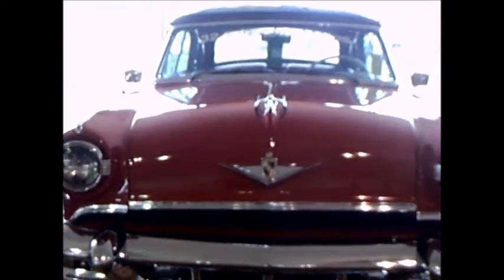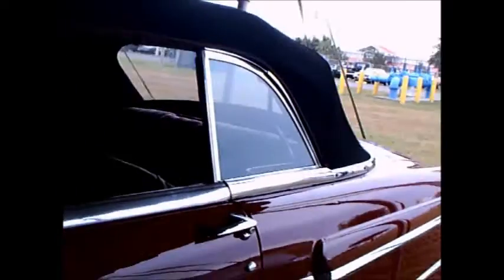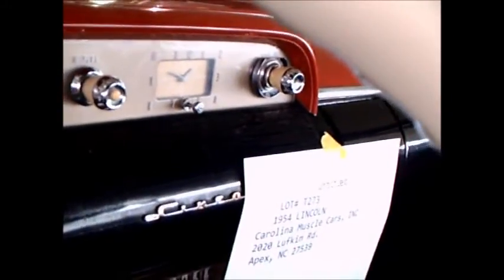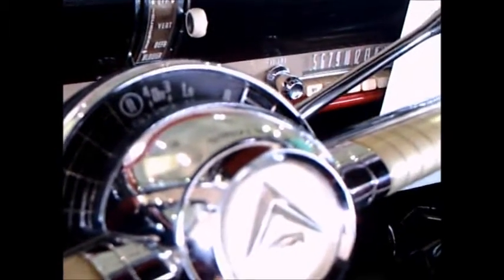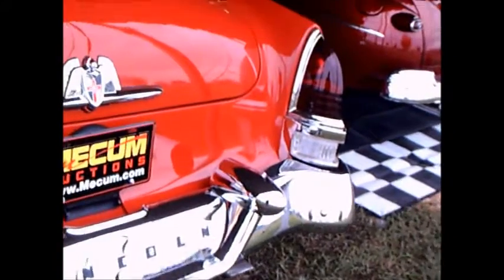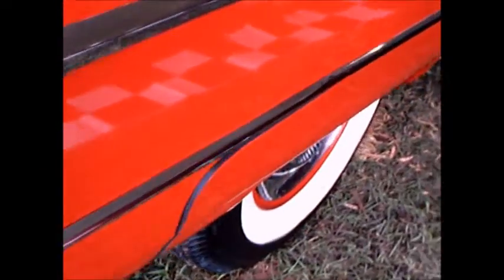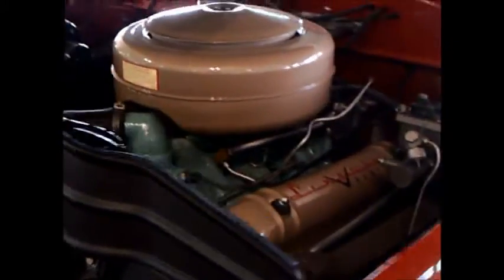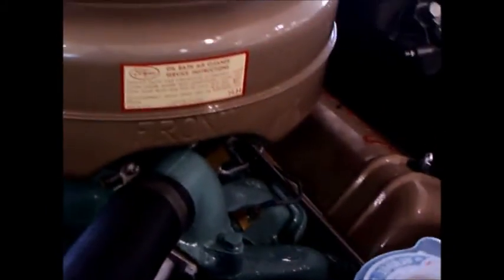1954 Lincoln Capri Convertible Red KissimmeeMecumAuction012015A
Lincoln was making the most of this body style by producing this trim looking convertible for 1954.  Notice the tasteful use of chrome and the use of color in the interior.  A car that made a statement of luxury for its owner.
Show less